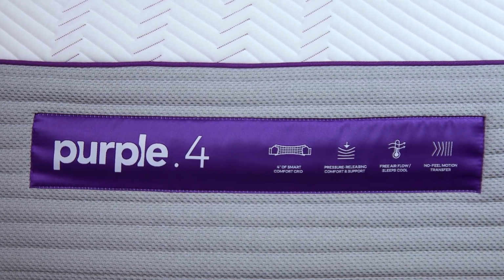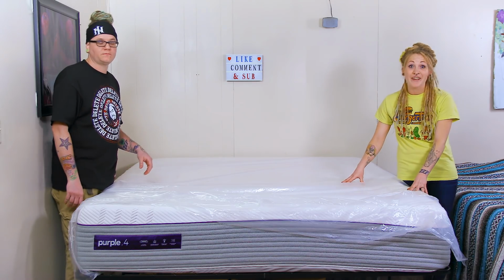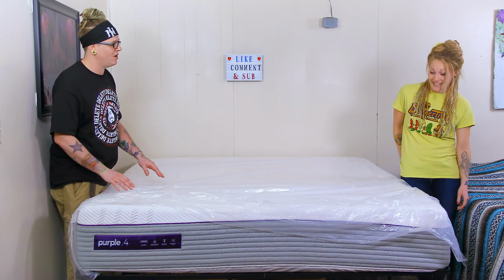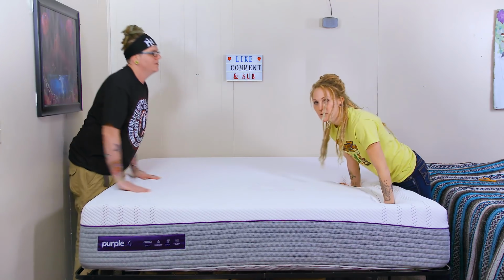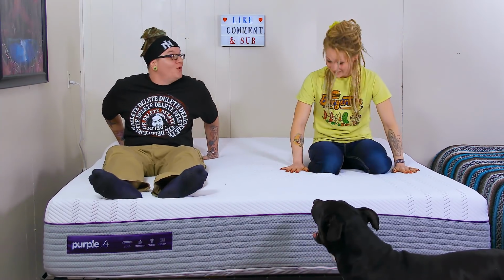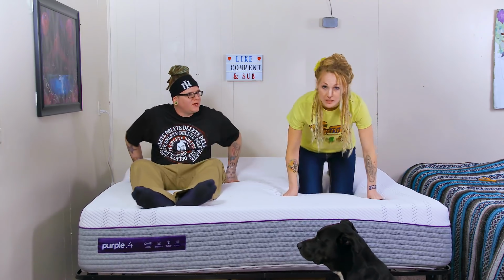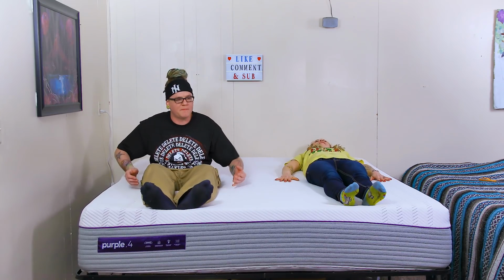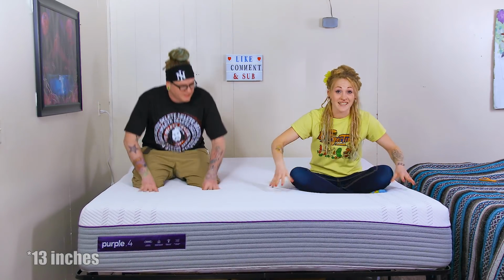New Purple Mattress Review | What!? What!?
This is our unboxing and initial review of the New Purple 4 Mattress.

Zinus Smartbase (our bedframe)
Mattress Protector (the one we use)